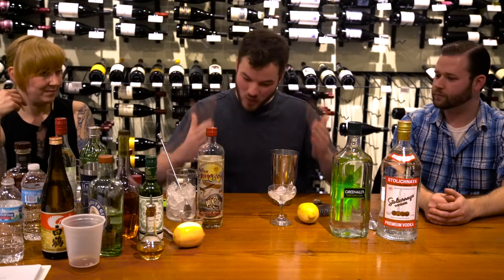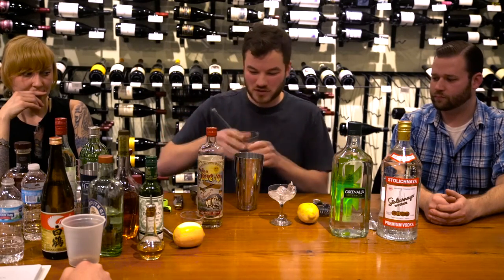The Vesper - Elija Barnes - Mad Co. Spirits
For Eli's riff he whips up the classic Vesper cocktail made famous by the James Bond books and movies.

2 1/4oz Greenall's Gin
3/4 oz Vodka
1/2oz Kina Lillet (Sub Kina L'Aero D'Or)
Lemon Peel for garnish